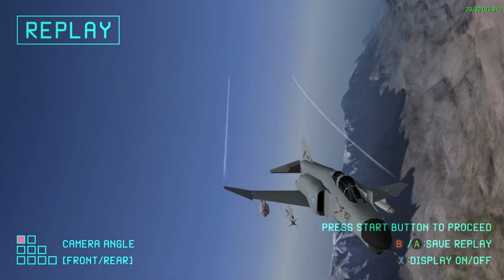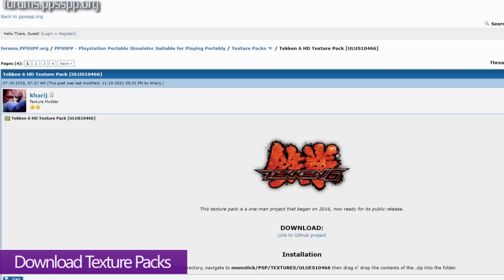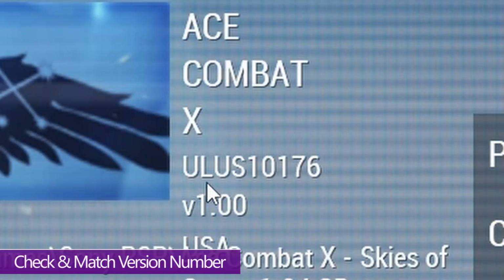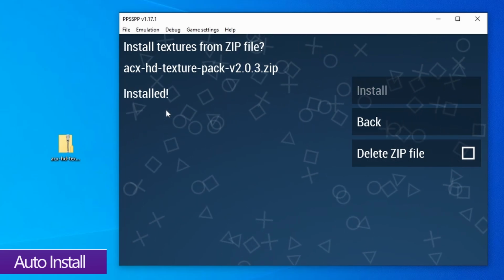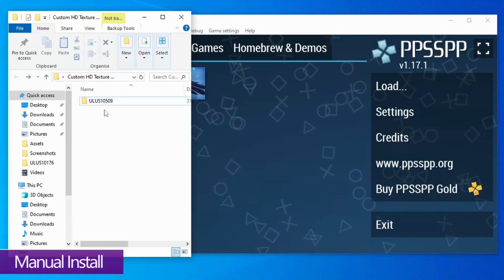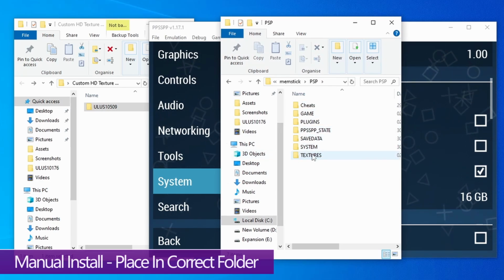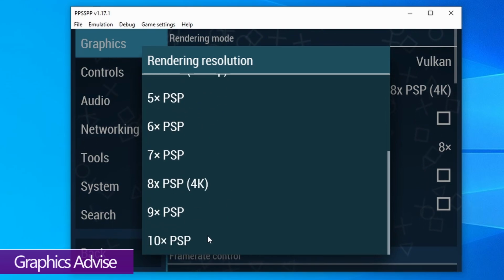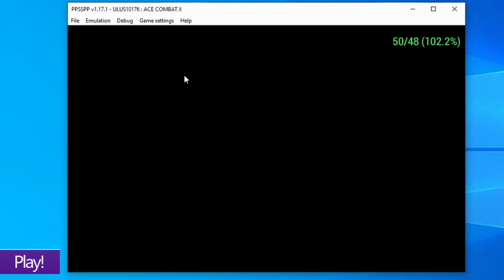PPSSPP HD Textures Install Guide | PSP Emulator Upscaling | Quick Setup Tutorial